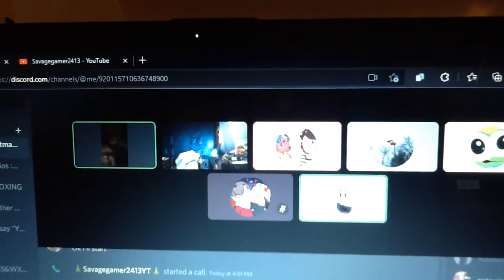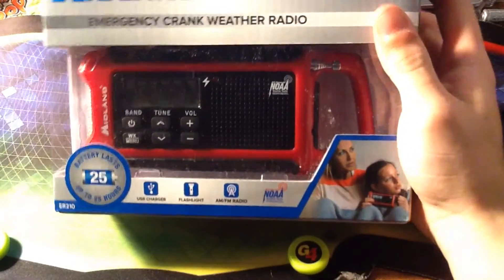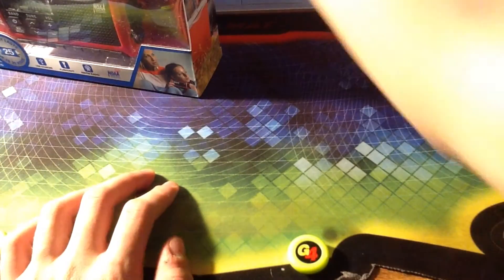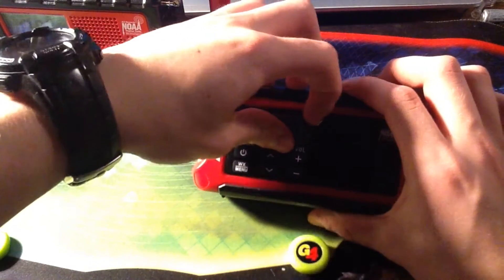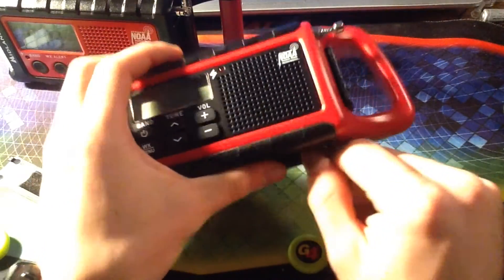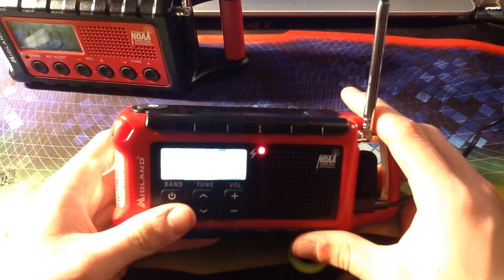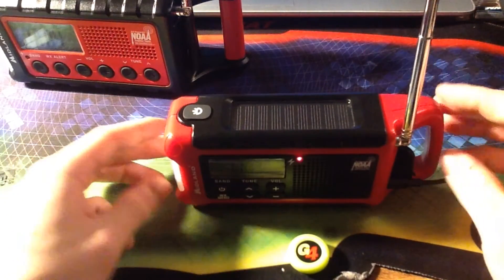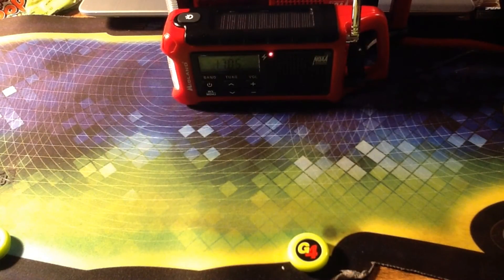Christmas Radios Part 3, Midland ER-210